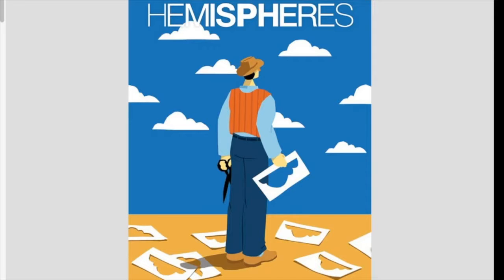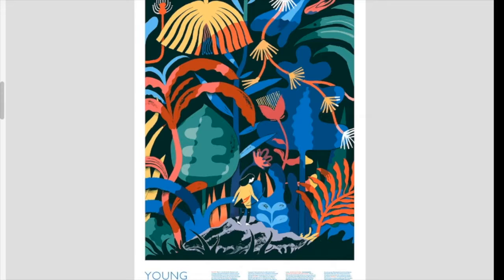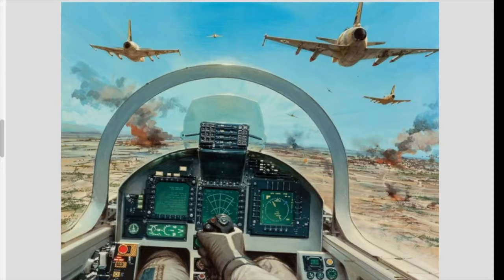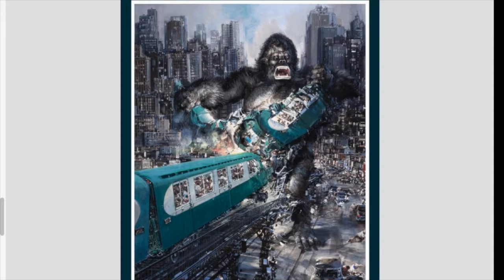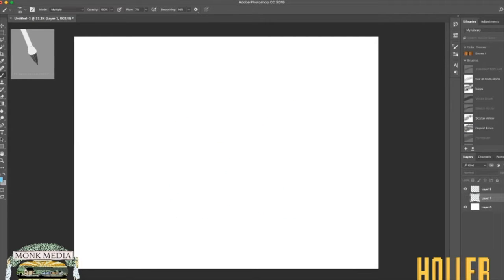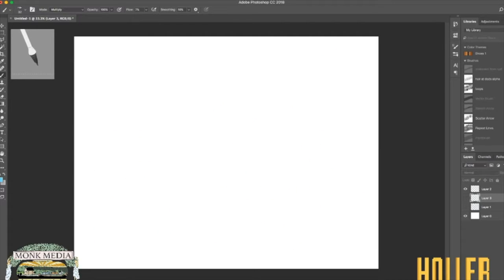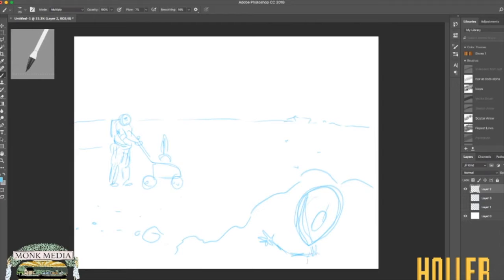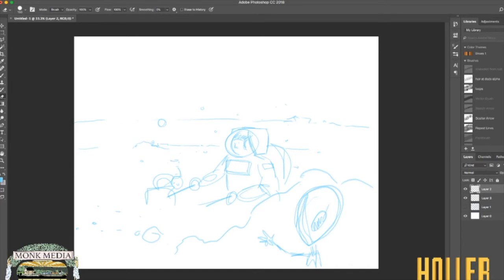Section Two, Unit One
Section Two; Unit One "From Script to Storyboard"